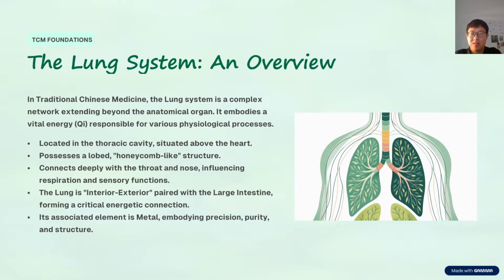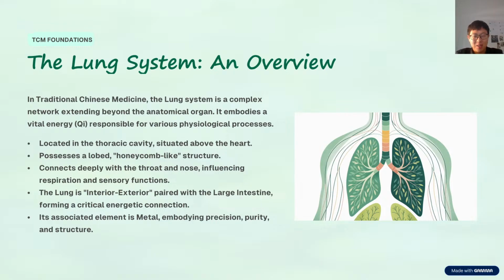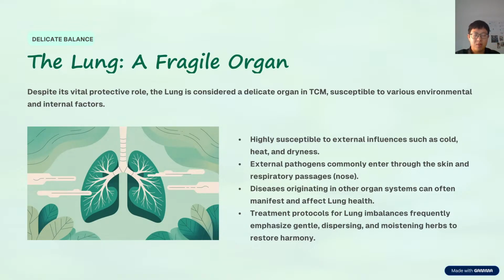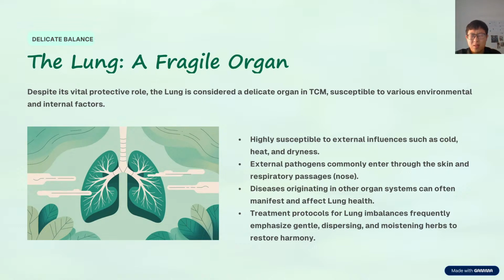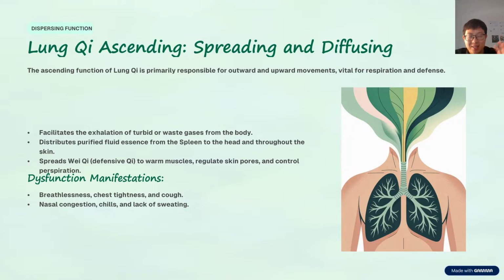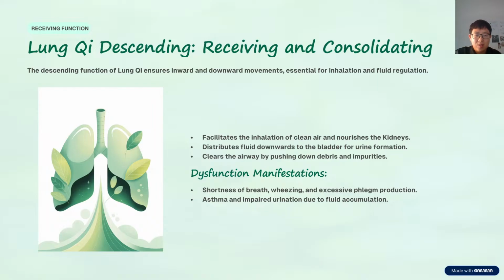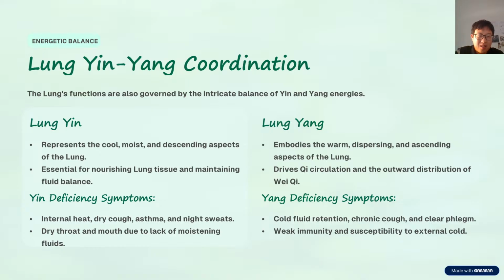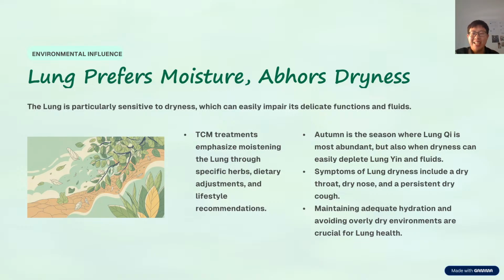Understanding the Lung in Traditional Chinese Medicine (Part 1)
now to watch daily LIVE video

Acupuncture services
*Hamilton * Aberdeen * Ashmore * Beerescourt * Callum Brae * Chartwell * Chedworth Park * Claudelands * Crawshaw * Deanwell * Dinsdale * Enderley * Fairfield * Fairview Downs * Fitzroy * Flagstaff    * Forest Lake * Frankton * Glenview * Grandview Heights * Hamilton Central * Hamilton North  * Hamilton East * Hamilton West * Harrowfield * Hillcrest * Huntington * Livingstone * Magellan Rise * Maeroa * Melville * Pukete * Queenwood * Ruakura * Riverlea * Rotokauri * Rototuna * Silverdale * Stonebridge * St Andrews * St James Park * St Petersburg * Somerset Heights * Stonebridge * Te Rapa * Te Kowhai * Temple View * Thornton * Western Heights * Whitiora *Cambridge *Leamington *West Auckland *East Auckland *Central Auckland *Soulth Auckland *Manukau